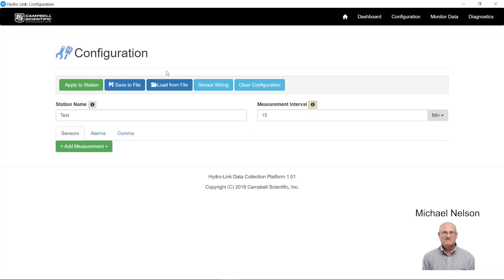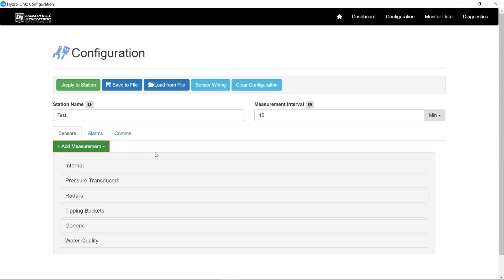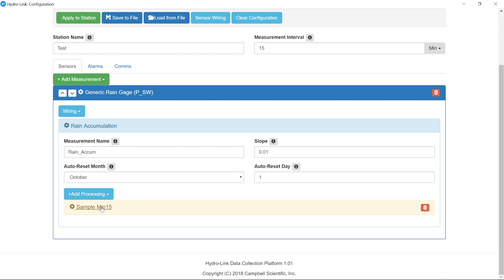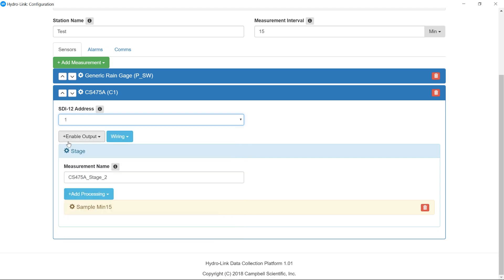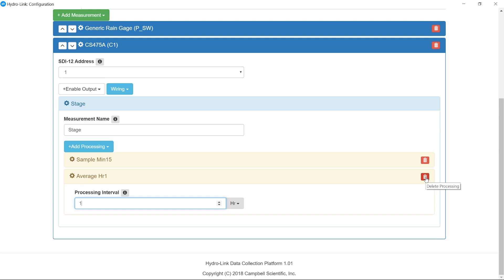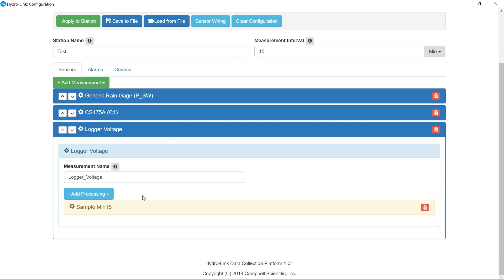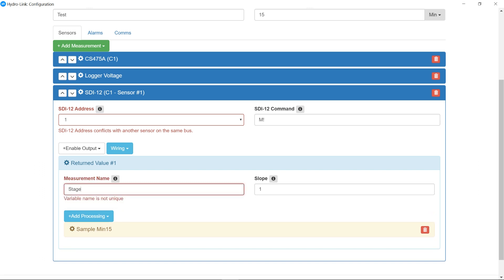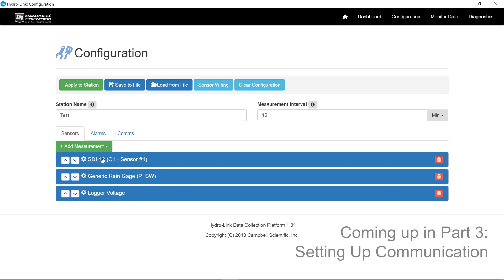Campbell Scientific HydroLink Part 2: Sensors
Welcome to a six-part series on using the Campbell Scientific Hydro-LinkTM software. This series covers the installation, set-up, and use of Hydro-Link to obtain water depth and precipitation measurements.

Part 1 introduces the hardware used in a typical station and the installation of Hydro-Link.

Part 2 covers the process of adding sensors to Hydro-Link to obtain valid measurements as well as setting the measurement interval.

Part 3 describes how to set up Hydro-Link to link with a GOES satellite to transmit data back to a base station.

Part 4 covers the Dashboard within Hydro-Link to view data and perform tasks such as calibrating the rain gage.

Part 5 shows how to graph data collected by Hydro-Link and retrieve that data.